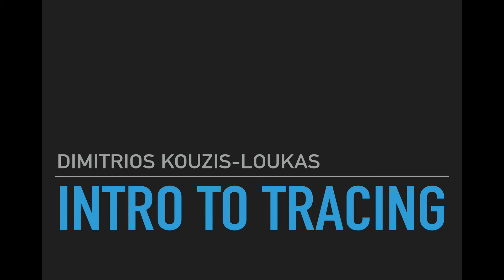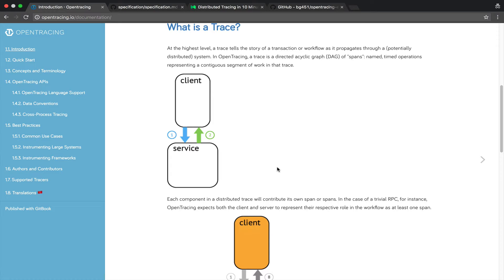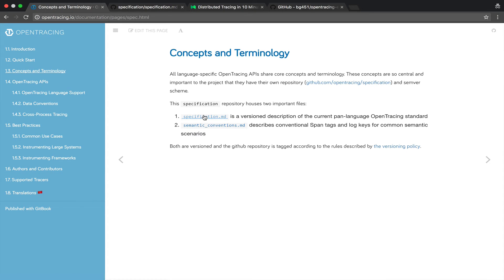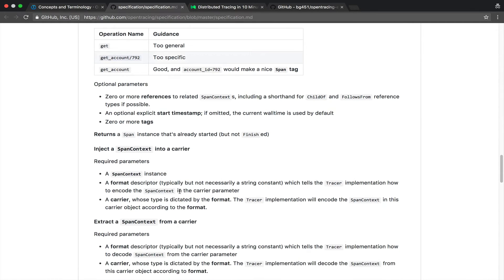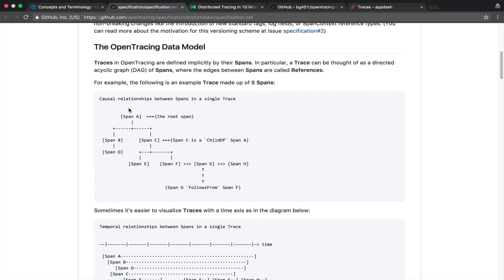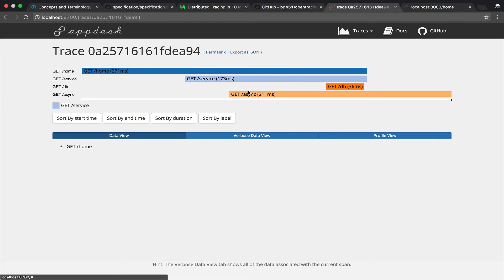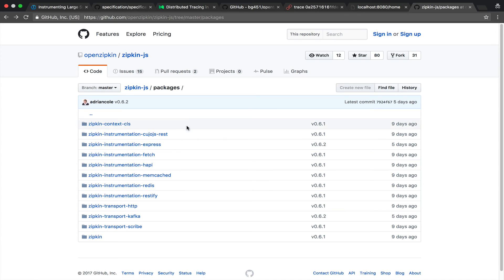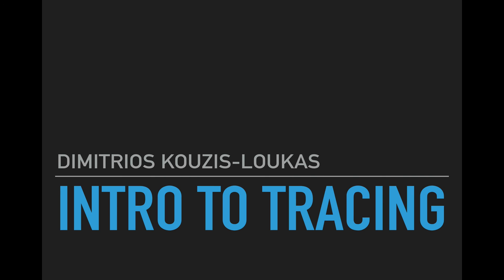Intro to Tracing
This is an introduction to Tracing Concepts with examples from OpenTracing, AppDash and OpenZipkin.